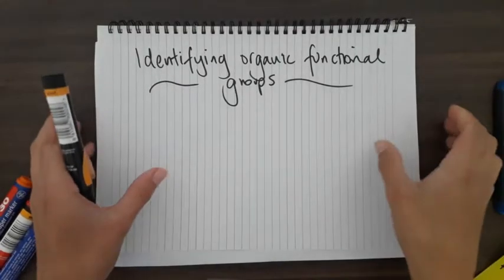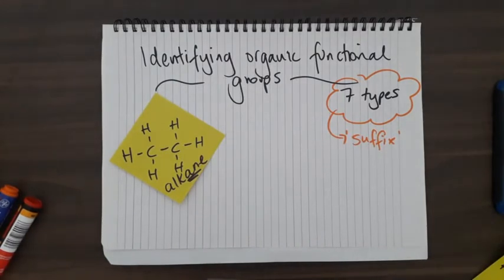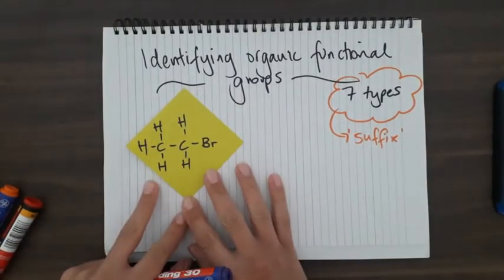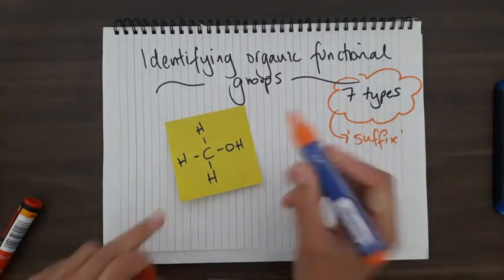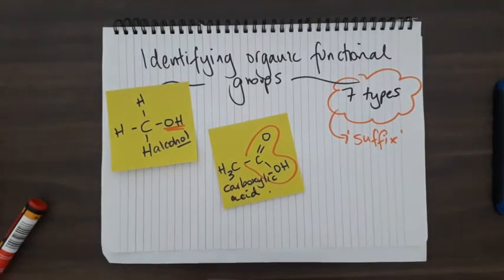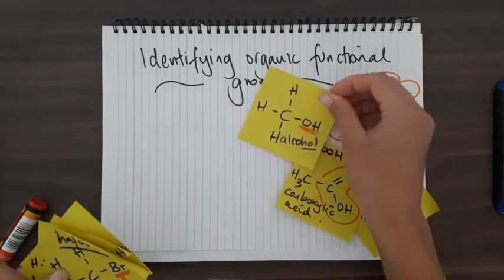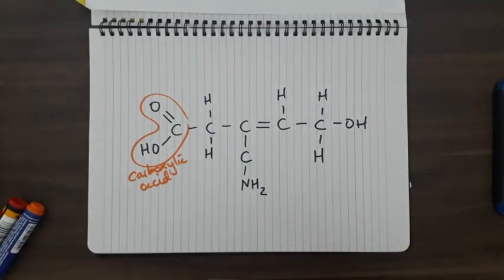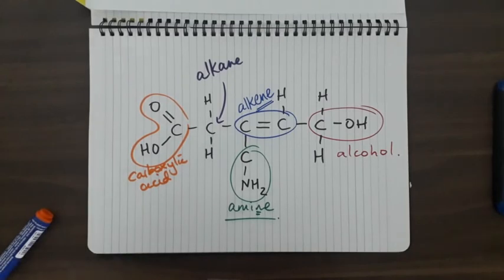Identifying Organic Functional Groups - NCEA Level 2 Organic Chemistry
Covering the functional groups:
- alkanes
- alkenes
- alkynes
- haloalkanes
- alcohols
- carboxylic acids
- amines

Suitable for Year 12 (Level  2) NCEA Chemistry New Zealand 91165 Organic Chemistry